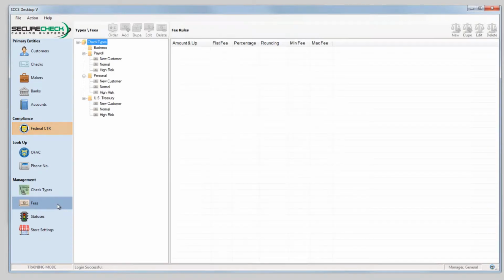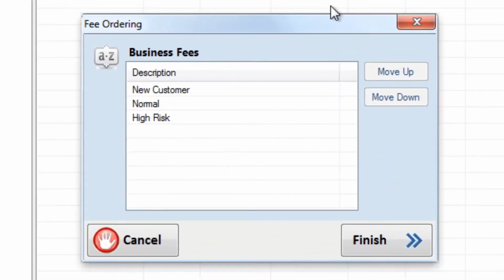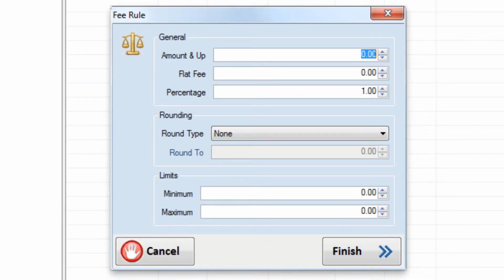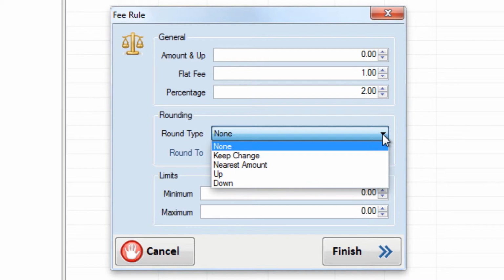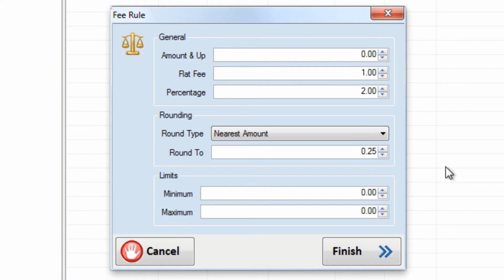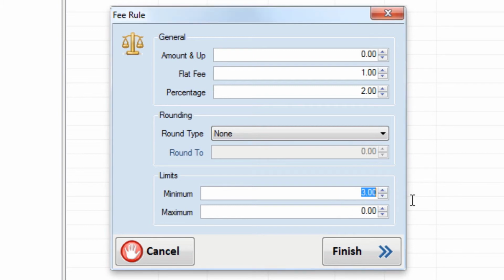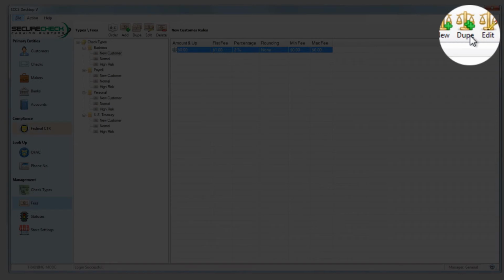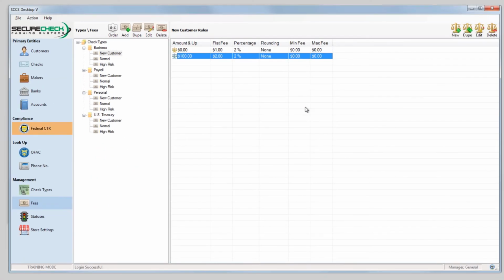Desktop V - Managing Fees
An introduction into how to manage check cashing fee in the SCCS Desktop V check cashing system.